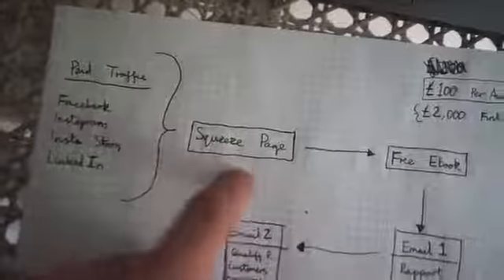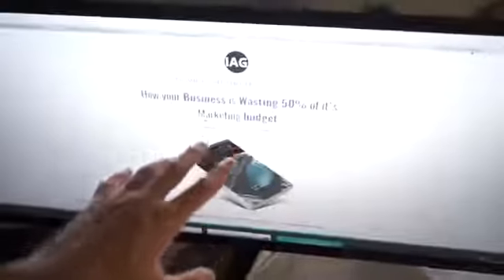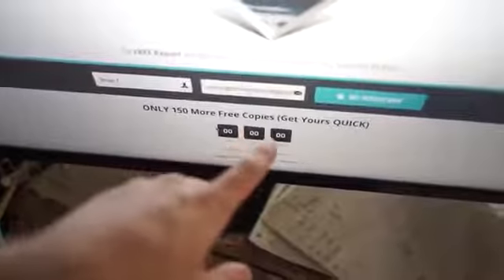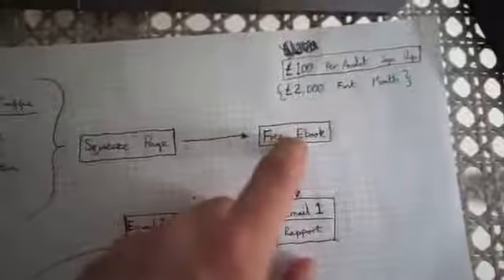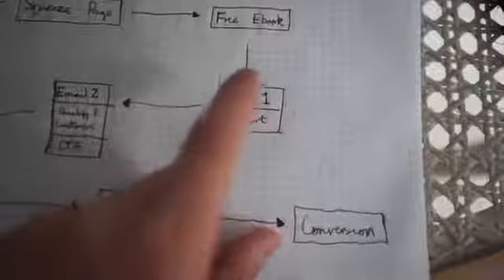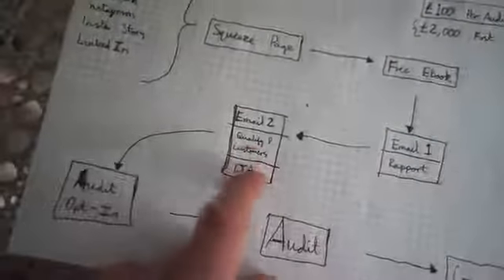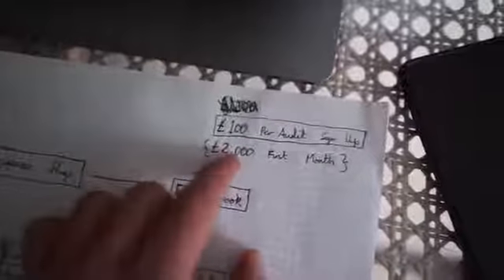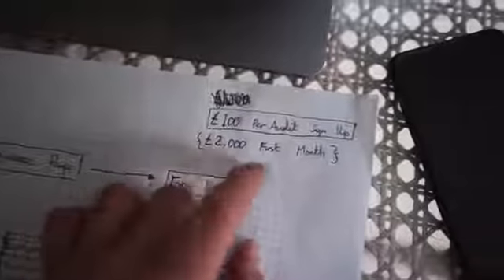Marketing strategy. Powerful influence on Clients